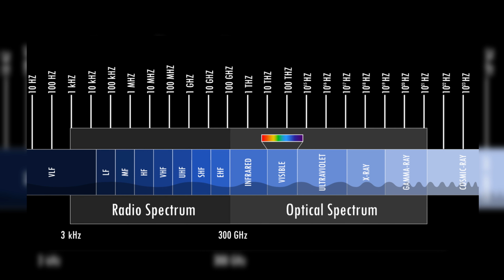Infrared Light in Astronomy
I touch on what infrared light is, along with how it can help us in astronomy!